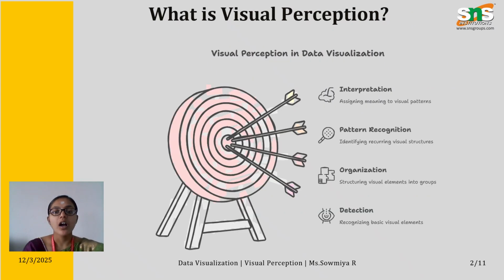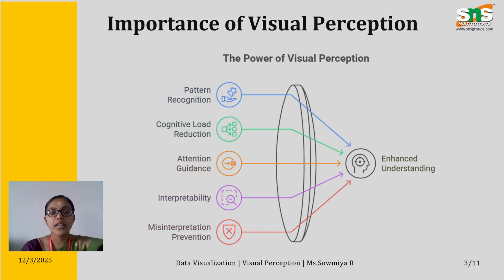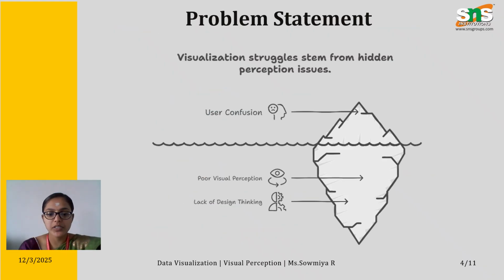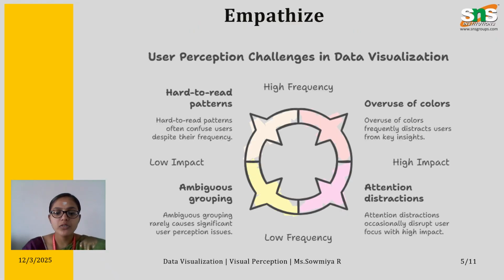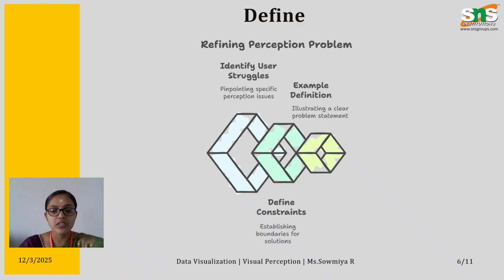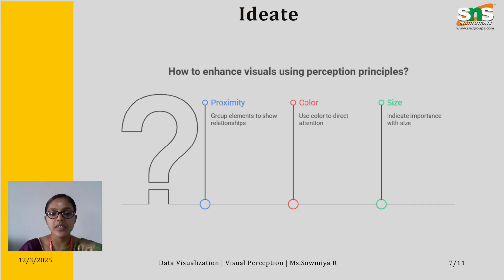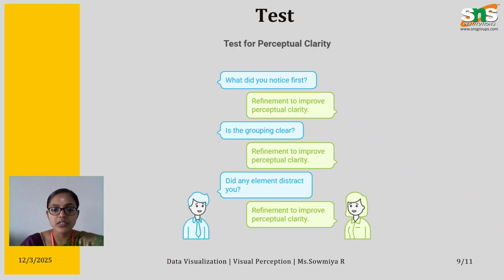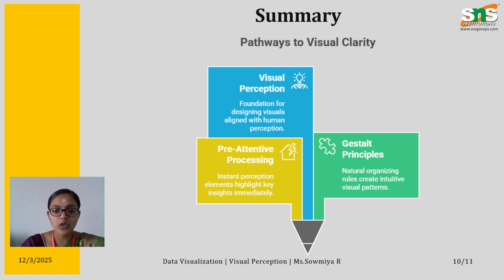Visual Perception | Data Visualization | SNS Institutions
Visual perception is the brain’s process of interpreting and making sense of the information received through the eyes. It involves recognizing shapes, colors, patterns, and movements to understand the world around us. This process is not just about seeing objects but also about organizing and interpreting what is seen. In data visualization, visual perception plays a key role because it determines how quickly and accurately viewers understand a visual. Elements like color, size, position, and contrast influence how the brain processes information. Strong visuals that align with natural visual perception help communicate data more effectively and reduce cognitive effort.